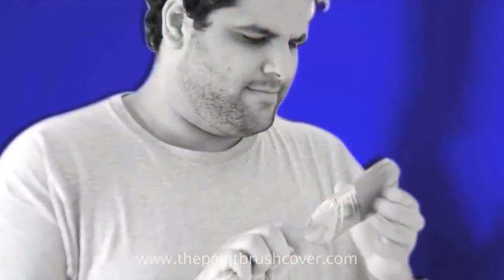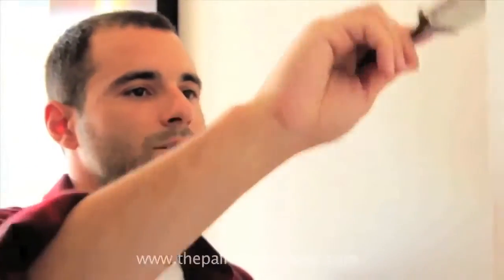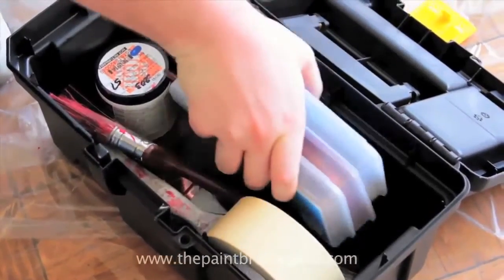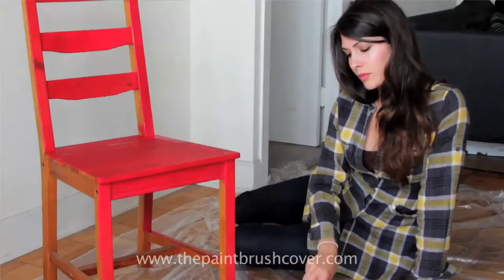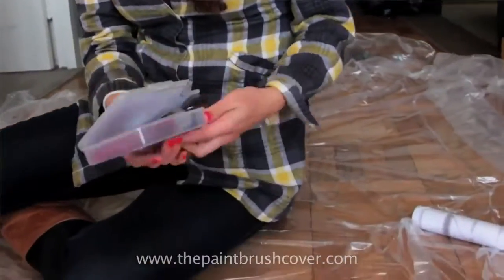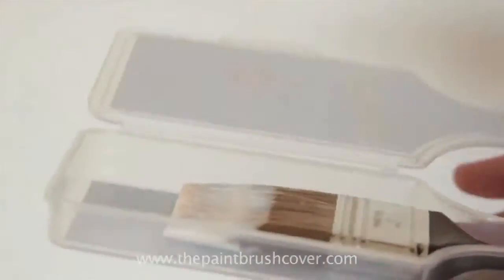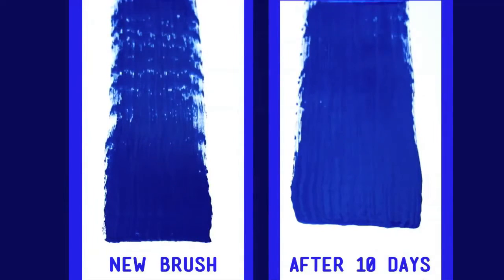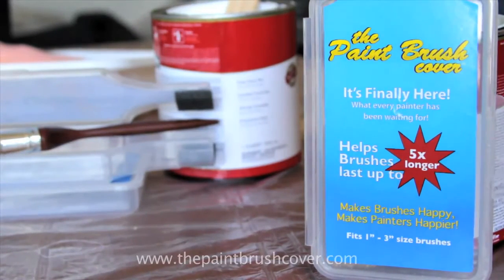The Paint Brush Cover Review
Check out reviews of the paint brush cover